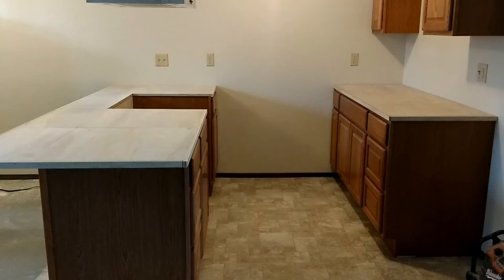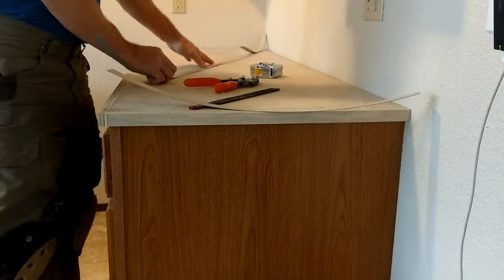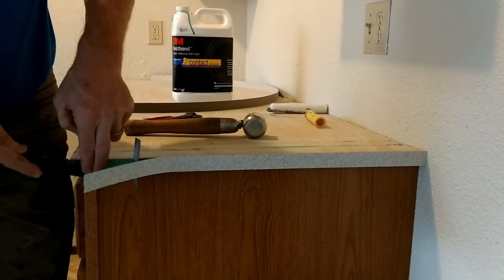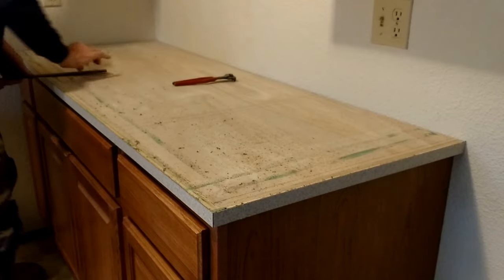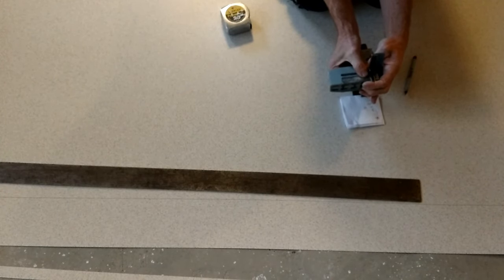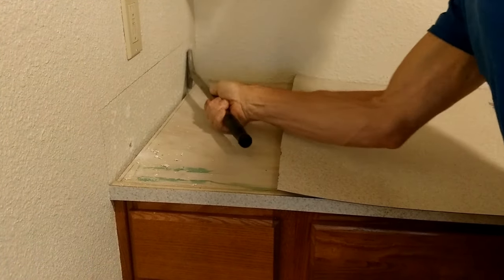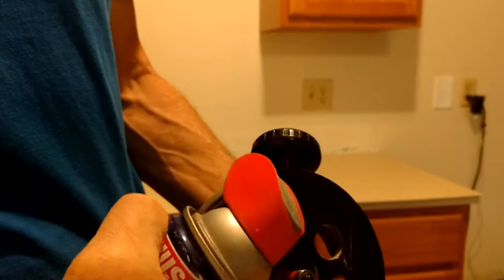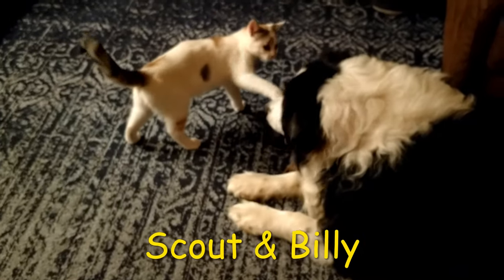Laminate Countertop (Basics) - SECRETS TO PROFESSIONAL RESULTS!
Have you ever wondered what it takes to install a plastic laminate countertop?  I have 37 years experience, and I want to show you how I get the job done. Whether you are just curious about how it's done, or you already have experience installing laminate countertops, you may find this video fascinating. Take a look over my shoulder (or past my elbow) to see, up close, the trade secrets I use to get professional results.

Laminate Slitter
Scoring Tool
Laminate Shears
Hand File
Tile Nippers
Square-edge Roller
(or) Round-edge Roller
Compact Router
Offset Base
Flush Cut Bit
6 ft Straight Edge
4 ft Straight Edge
1 Gal FastBond
1 Qt FastBond
Utility Knife
Wood Handle Knife
Dividers (Scribing Tool)
Horsehair Brush

The only metaphysical fiction to combine Hypnosis, NLP, and the Laws of Metaphysics:
SOMEWHERE A CHILD IS BORN: Conversations Beyond Belief.
Wolf Stanley
A metaphysical fiction.